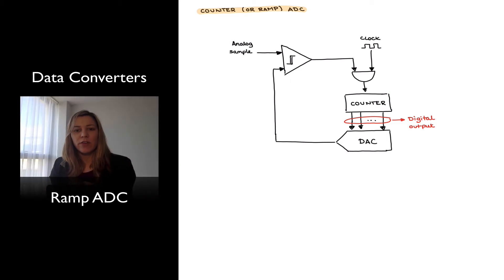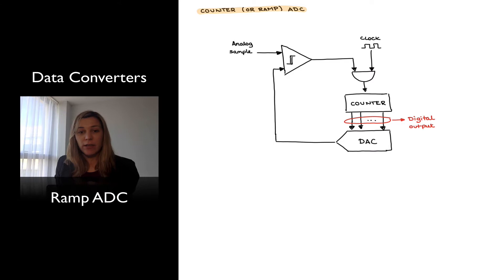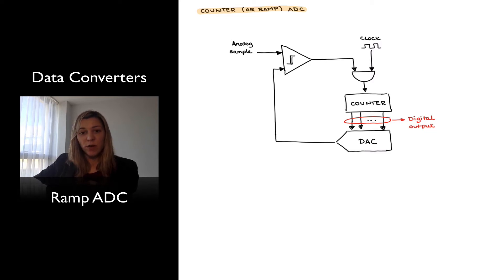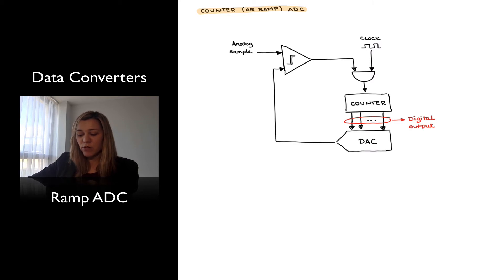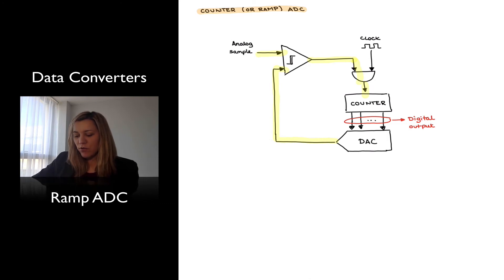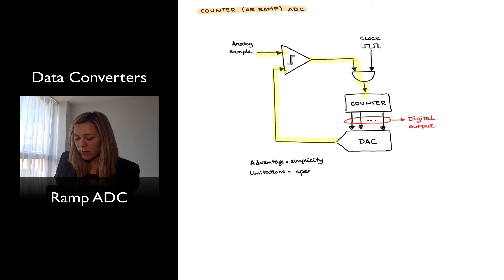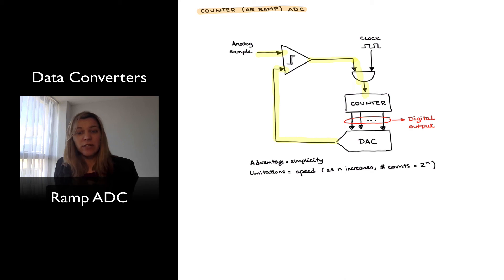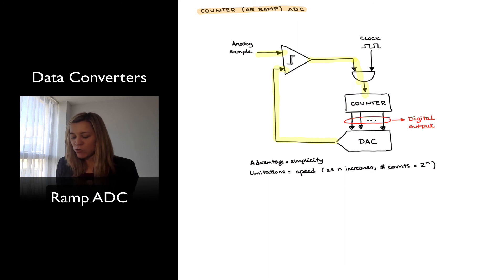Ramp ADC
Ramp ADC: Structure and operation